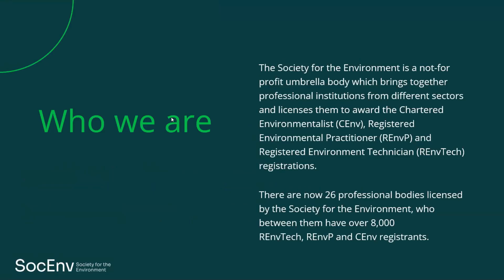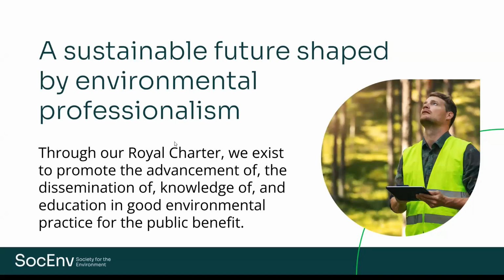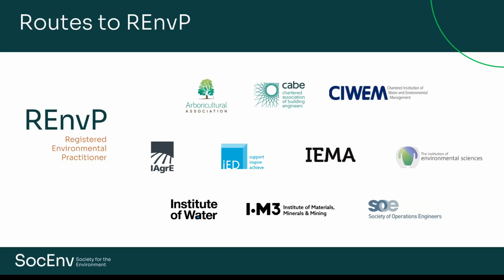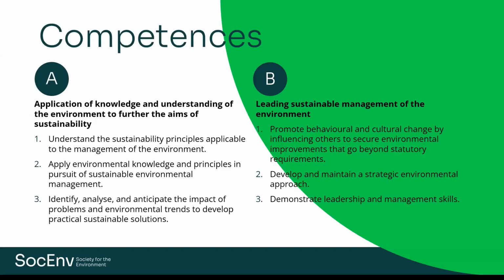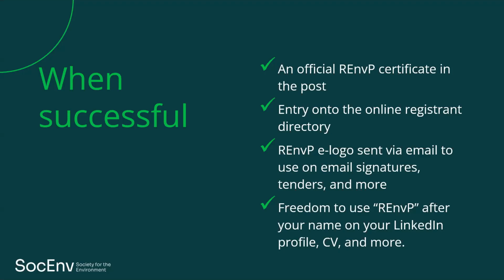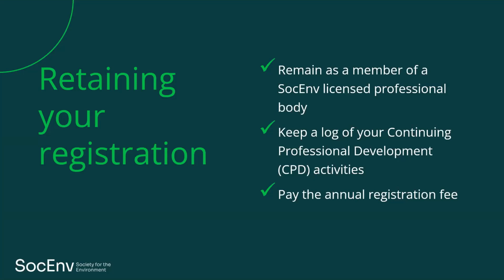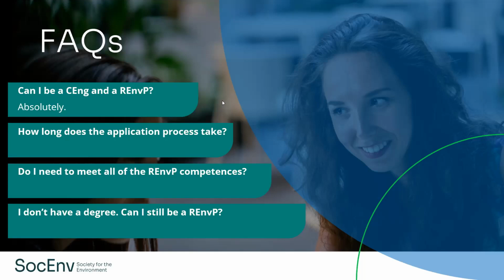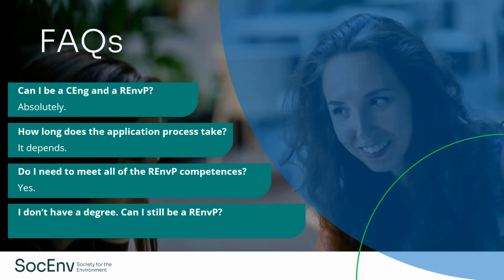Registered Environmental Practitioner: How to apply: REnvP registration webinar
This informative webinar details how you can apply for Registered Environmental Practitioner (REnvP) registration. This includes the prerequisites for applying, the application process and information relating to the competences required for registration. An ideal opportunity for aspiring REnvPs to find out more about applying for this environmental registration in 2024.

Key topics:
Registered Environmental Practitioner registration
The Benefits of REnvP registration
Environmental qualification
Environmental standards
REnvP application

Chapters:
Introduction: 1:35
Benefits of REnvP registration: 4:00
The application process: 6:23
Routes to REnvP: 6:37
What are the REnvP Competences: 8:42
What's next? 10:09

Professional registration:
Registered status as a Chartered Environmentalist (CEnv), Registered Environmental Practitioner (REnvP) or Registered Environmental Technician (REnvTech) are available. To find out more about our registrations